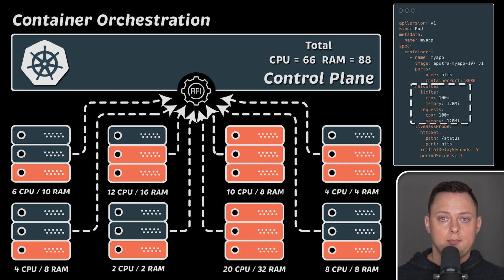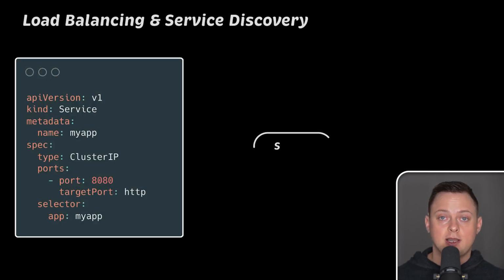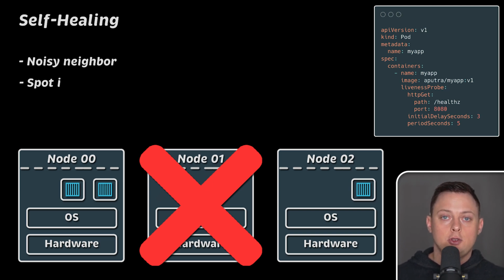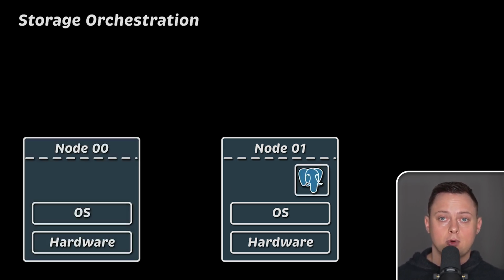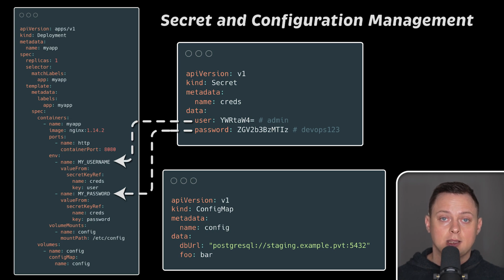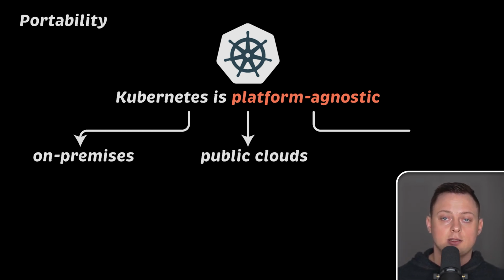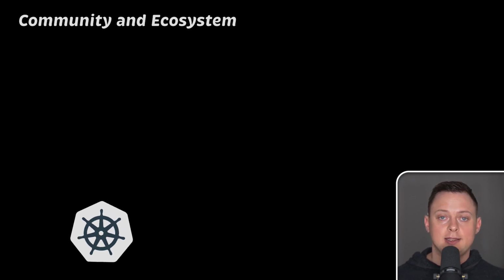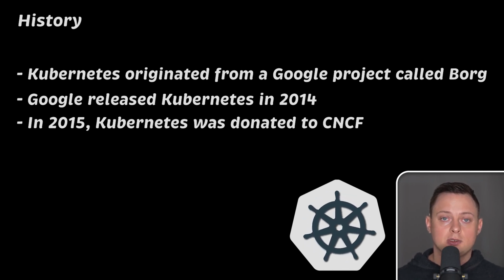Introduction to Kubernetes Part 1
Welcome to this beginner-friendly introduction to Kubernetes, the leading platform for container orchestration.

In this first part, we’ll build a solid foundation by explaining what Kubernetes is, why it is used, and how it helps developers and DevOps engineers deploy, manage, and scale containerized applications.

📌 In this video, you’ll learn:

- What Kubernetes is
- Why Kubernetes is important
- What container orchestration means
- How Kubernetes works at a high level
- The basic architecture of a Kubernetes cluster
- Introduction to nodes, pods, and clusters
- How Kubernetes fits into a modern DevOps workflow

🎯 This tutorial is designed for beginners in Kubernetes, DevOps, Cloud Engineering, and Containerization.

If you’re starting your Kubernetes journey, this series will help you understand the fundamentals step by step.